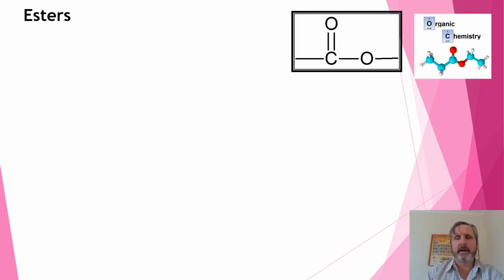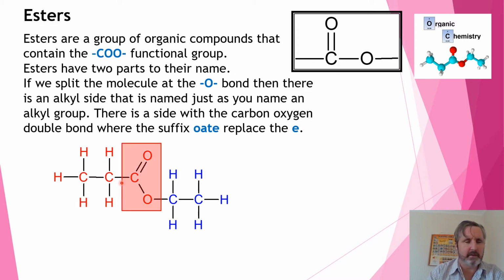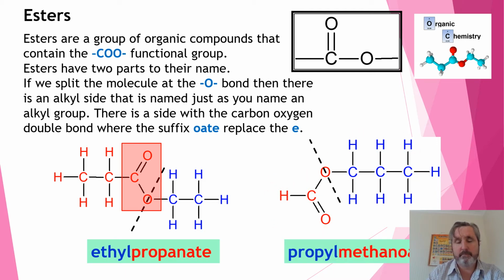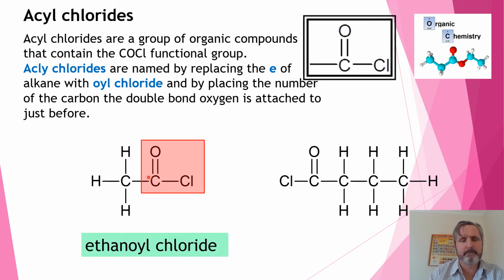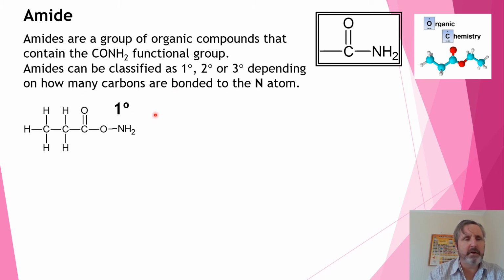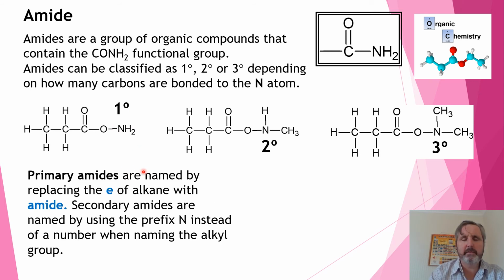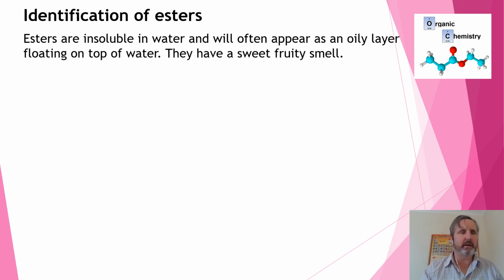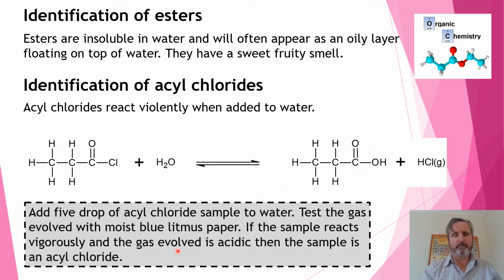Year 13 Organic Chemistry - Esters, acyl chlorides and amides - Level 3 NCEA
This video shows how to name esters, acid chlorides and amides.
This video also describes how you might test to identify esters and Acyl Chlorides.